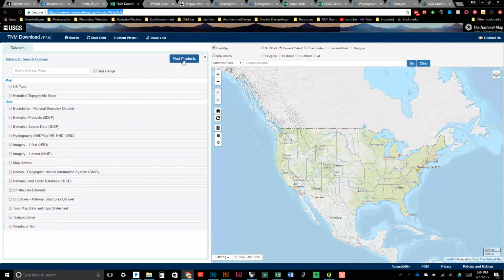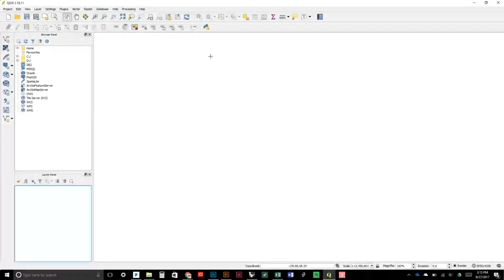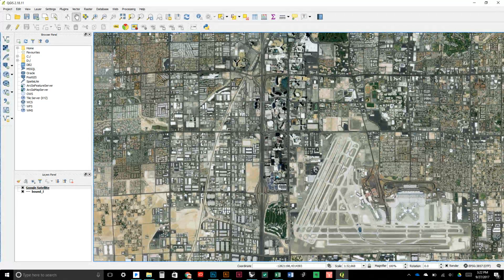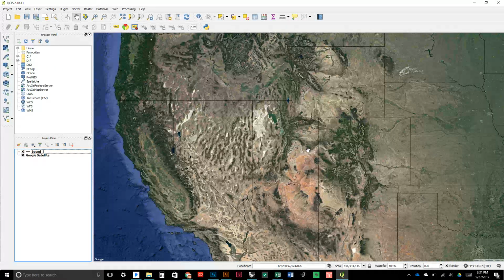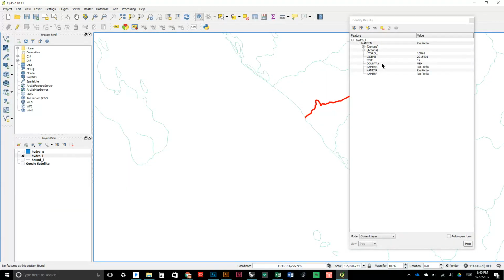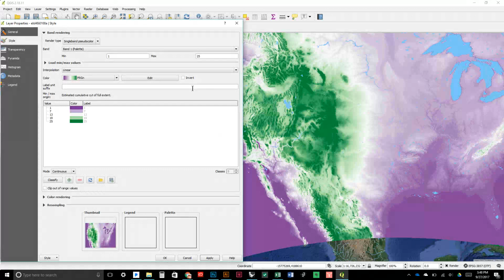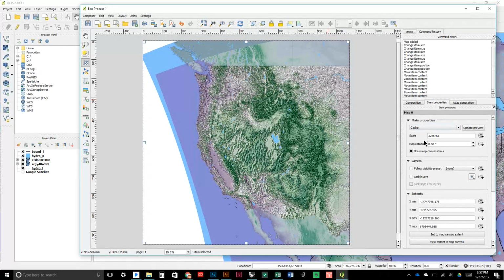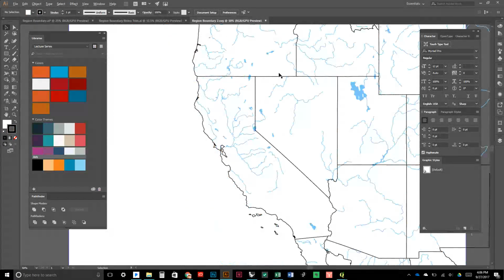LAND 484 :: Eco Process Inventory